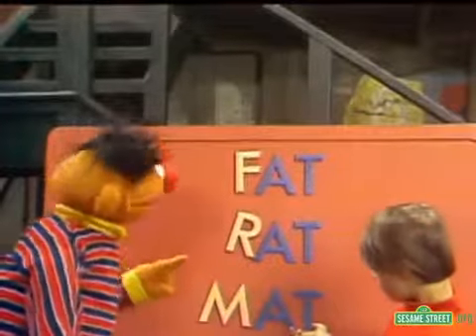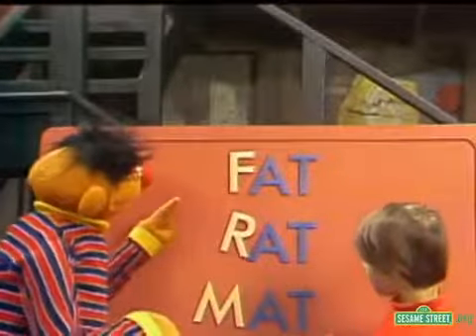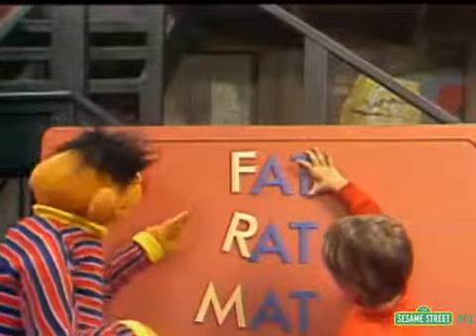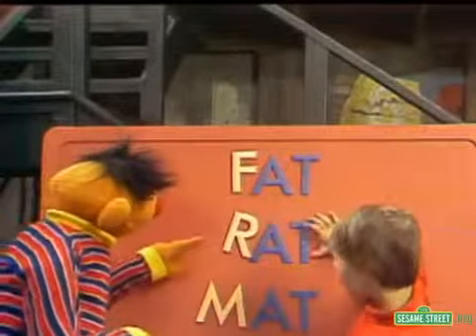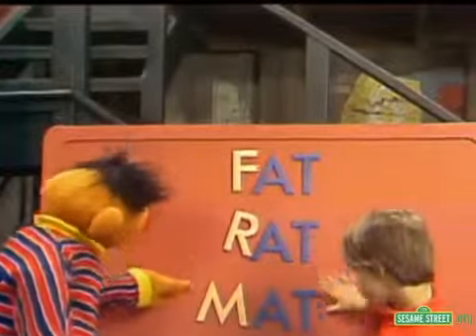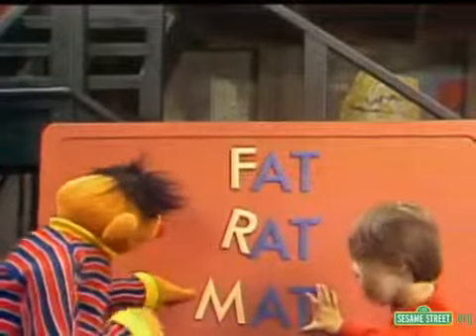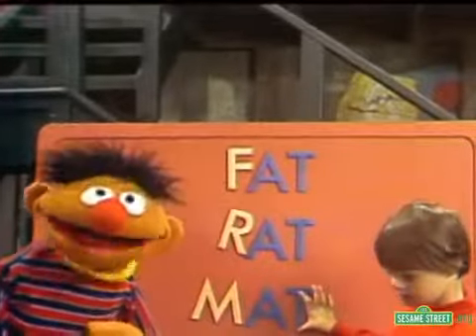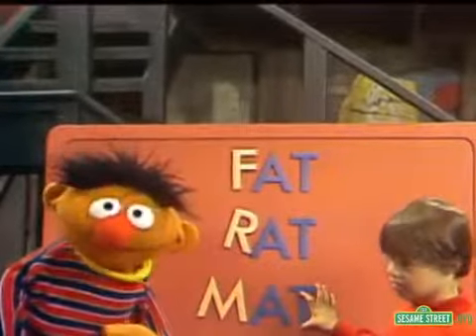Sesame Street - Ernie/Jason TalkAbout"AT"Family